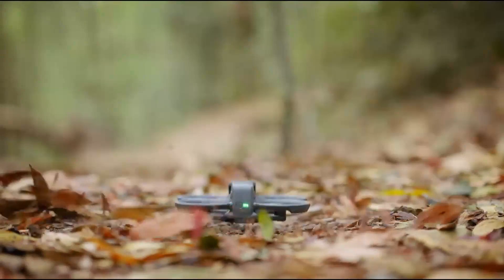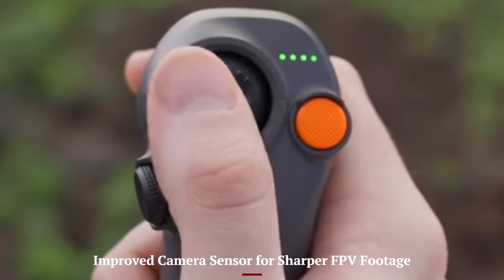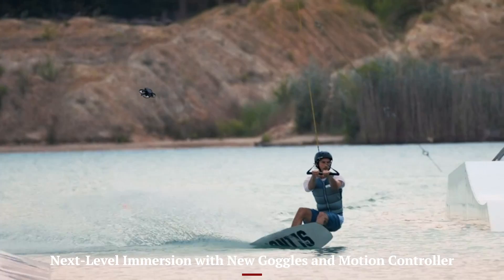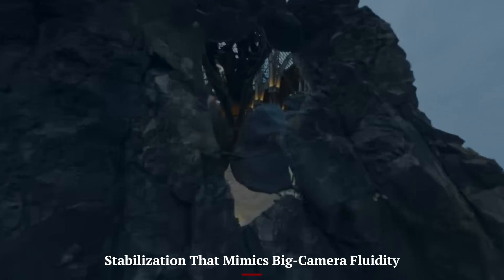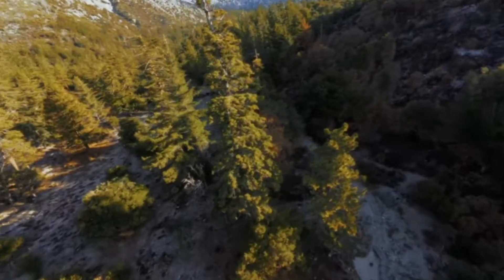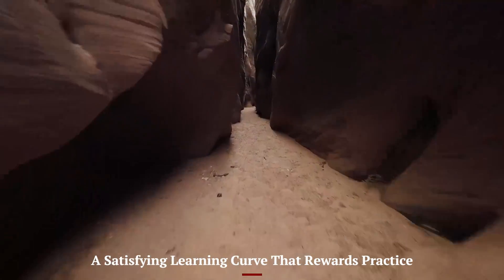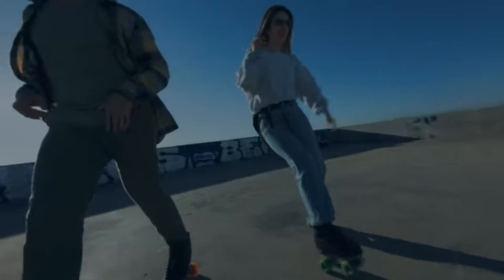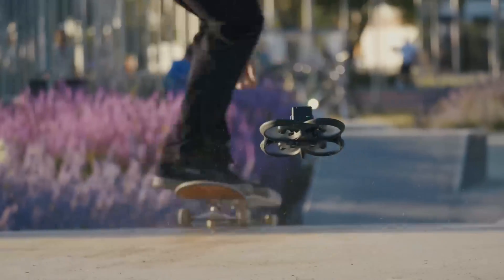DJI Avata 3 - Official Reveal Shocks Drone Fans! Insane Specs & Flight Demo!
DJI has officially lifted the curtain on the highly anticipated Avata 3, and it's shaping up to be one of the most exciting FPV drones of 2025. With a more aerodynamic design, upgraded obstacle avoidance sensors, and improved flight stability, the Avata 3 is built for both casual flyers and professional creators. The new specs confirm a larger image sensor, better low-light performance, and up to 25 minutes of flight time — a notable upgrade over its predecessor.

The drone also comes with enhanced video transmission, supporting ultra-low latency and high-resolution live feeds, making it ideal for immersive first-person flying experiences. Set to launch at a competitive price point, the Avata 3 continues DJI’s push to dominate the FPV drone market. If you’ve been waiting for the next evolution in cinematic FPV flying, this might be the one to beat.